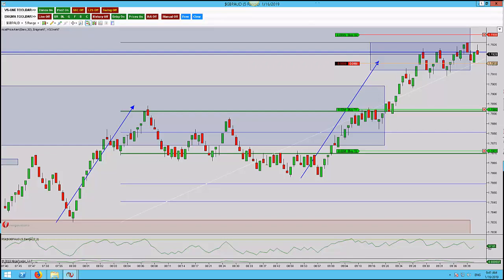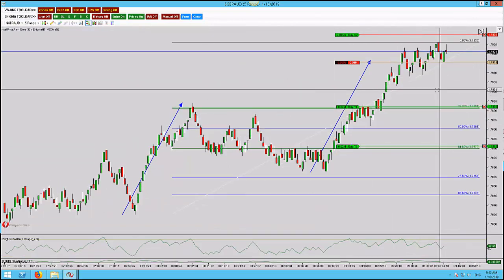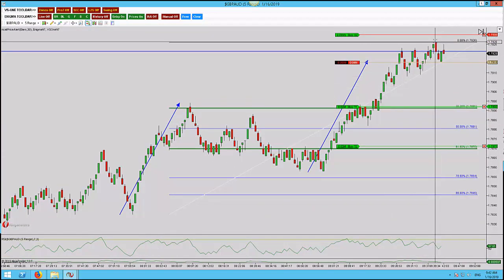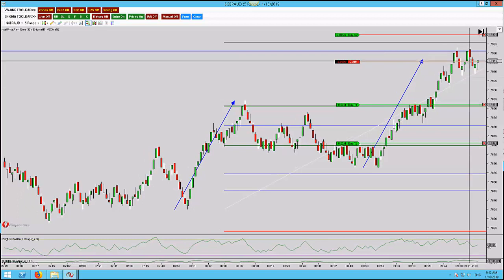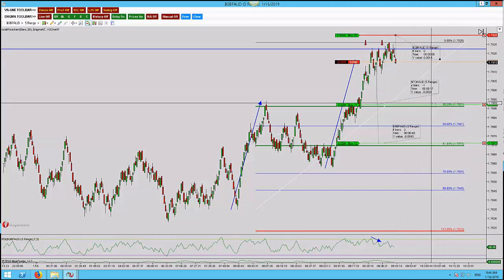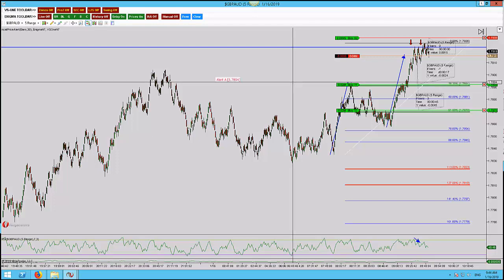GBPAUD ABCD and Double Top